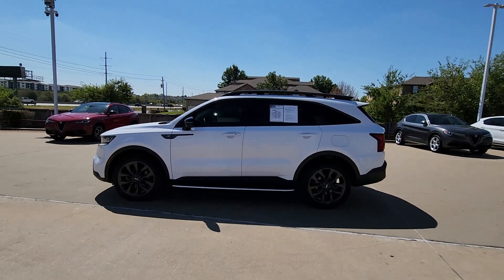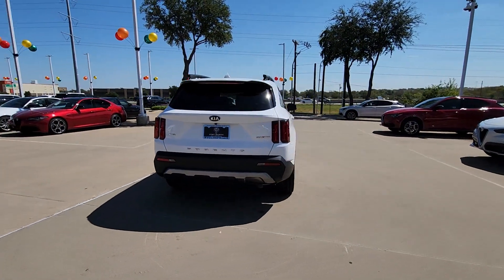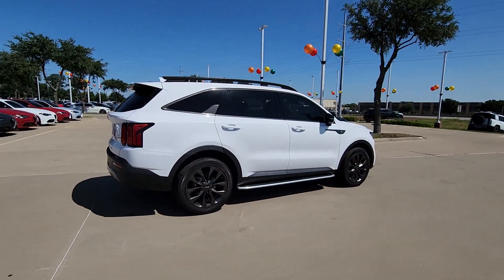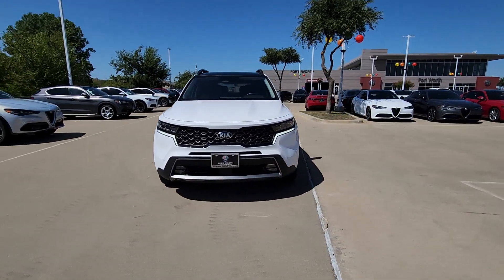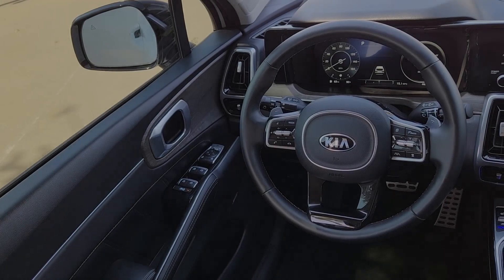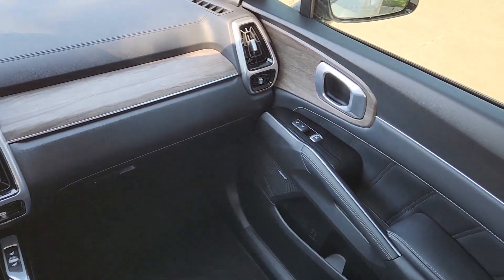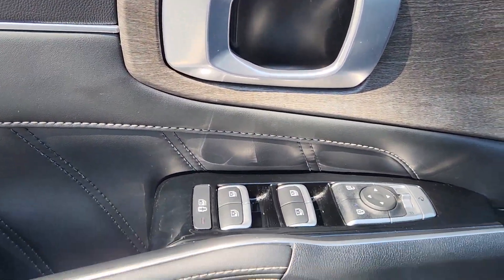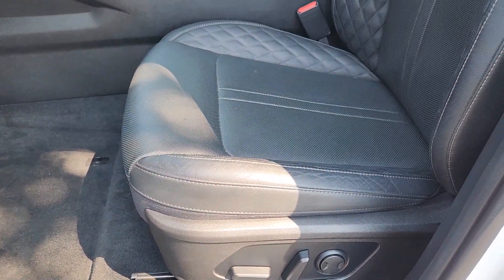2021 Kia Sorento Fort Worth, Dallas, Granbury, Arlington, Grapevine U024480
Glacial White Pearl Used 2021 Kia Sorento SX-Prestige available in 400 West Loop 820 S, Fort Worth, Texas at Alfa Romeo of Fort Worth. Servicing the Fort Worth, Dallas, Granbury, Arlington, Grapevine, TX area.

400 W Loop 820 S

Thank you for considering Alfa Romeo of Fort Worth. We started in the car business 20+ years ago and decided to use our expertise to serve our customers better than anyone else. From Sales Service to Parts Alfa Romeo of Fort Worth carries with it a dedication to excellence that cant be beaten.brbrThis 2021 Kia Sorento comes equipped with AWD 12 Speakers 3.316 Axle Ratio 3rd row seats: split-bench 4-Wheel Disc Brakes ABS brakes Air Conditioning Alloy wheels AM/FM radio: SiriusXM Apple CarPlay & Android Auto Auto Dimming Mirror w/HomeLink (Plug-N-Play) Auto High-beam Headlights Auto-dimming Rear-View mirror Automatic temperature control Brake assist Bumpers: body-color Carpeted Floor Mats Delay-off headlights Driver door bin Driver vanity mirror Dual front impact airbags Dual front side impact airbags Electronic Stability Control Emergency communication system: UVO link Four wheel independent suspension Front anti-roll bar Front Bucket Seats Front Center Armrest Front dual zone A/C Front fog lights Front reading lights Fully automatic headlights Heated & Ventilated Front Bucket Seats Heated door mirrors Heated front seats Heated steering wheel Illuminated entry Knee airbag Leather steering wheel Low tire pressure warning Navigation System Occupant sensing airbag Outside temperature display Overhead airbag Overhead console Panic alarm Passenger door bin Passenger vanity mirror Perforated Genuine Leather Seat Trim Power door mirrors Power driver seat Power Liftgate Power moonroof Power passenger seat Power steering Power windows Radio data system Radio: AM/FM Premium Bose Audio System w/Nav Rear air conditioning Rear anti-roll bar Rear Bumper Protector Rear reading lights Rear window defroster Rear window wiper Remote keyless entry Roof rack Security system Side Step Bars Speed control Speed-sensing steering Split folding rear seat Spoiler Steering wheel mounted audio controls Tachometer Telescoping steering wheel Tilt steering wheel Traction control Trip computer Turn signal indicator mirrors Variably intermittent wipers Ventilated front seats Wheels: 20 Grey Finish Alloy AWD.brbrRecent Arrival! CARFAX One-Owner. 2021 Kia Sorento Glacial White Pearl SX-Prestige X-LINE AWD 2.5L I4 DGI Turbocharged DOHC 16V LEV3-ULEV70 281hp AWD 8-Speed DCTbrbrbrMake your way over and get acquainted with our staff! Were located just off of I820 and I30 on the West side of Fort Worth. We proudly serve Fort Worth Dallas Plano White Settlement Weatherford Hurst Arlington Benbrook Stephenville Camanche Brownwood Cisco Cleburne Alvarado Burleson Mansfield Mineral Wells Abilene.